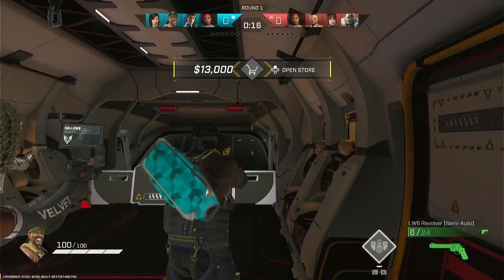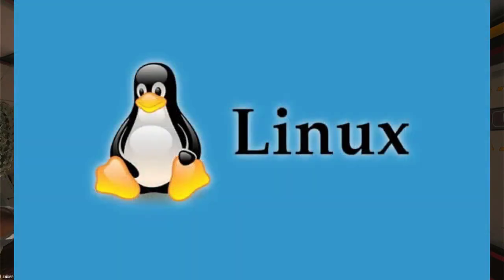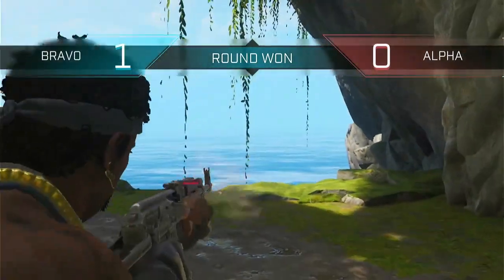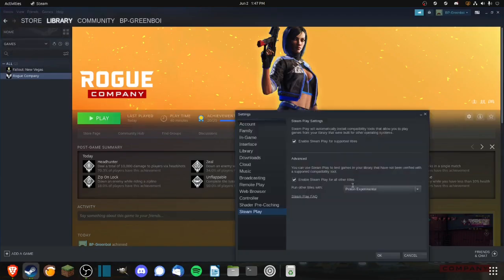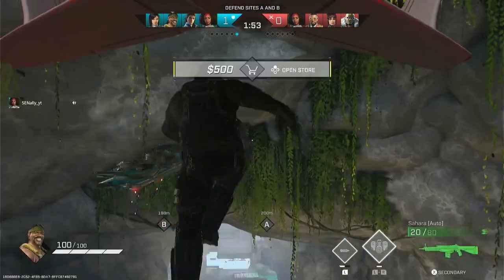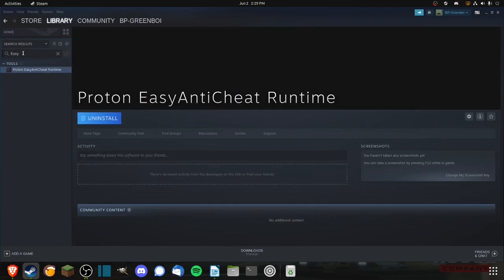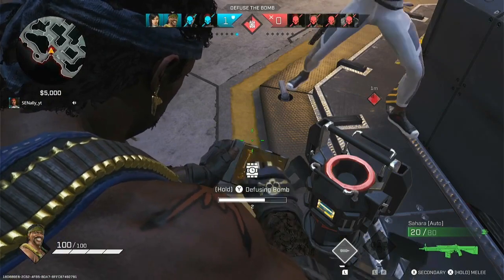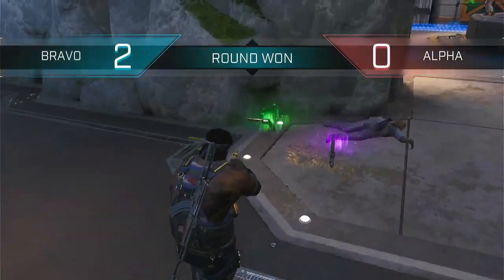How to Download and Play Rogue Company on Linux!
Install Flatpak (If you don't already have it)